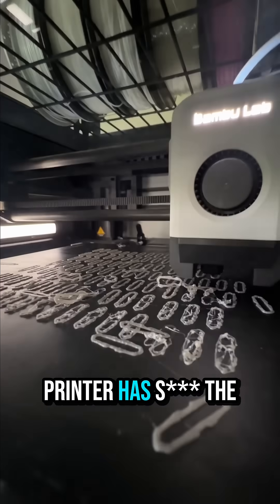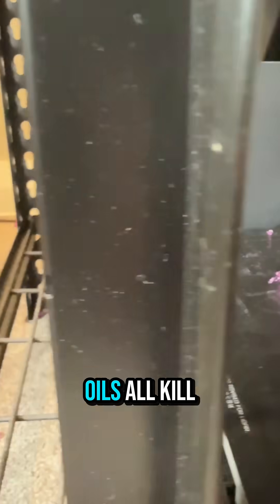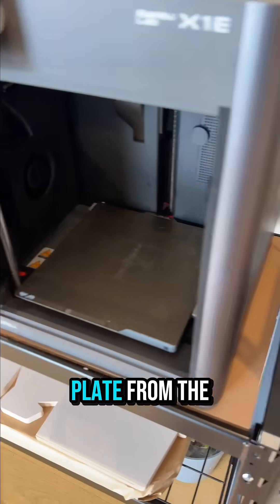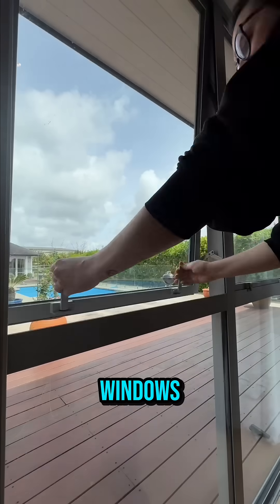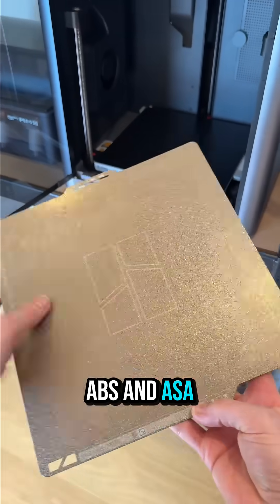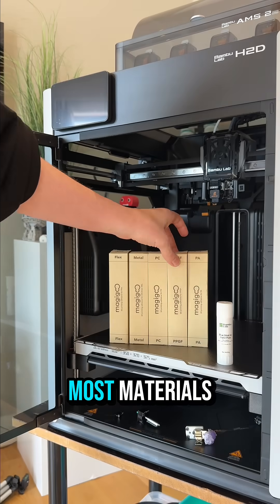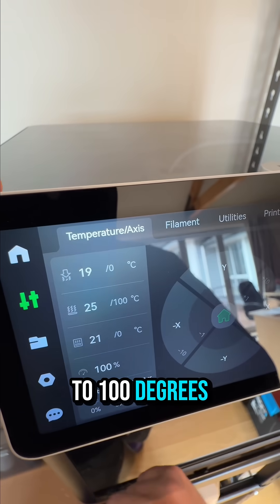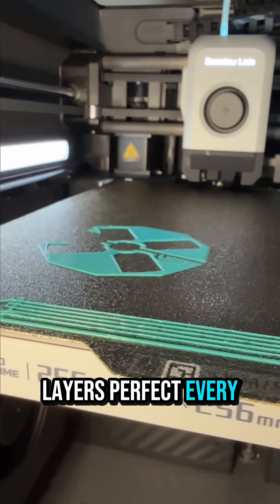WHY WON'T YOU F****ING STICK????!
Ever find yourself yelling at your printer because no matter what you do your prints just won't stick? Unlock flawless first layers, don't let a grimy build plate ruin your day (or your next print)